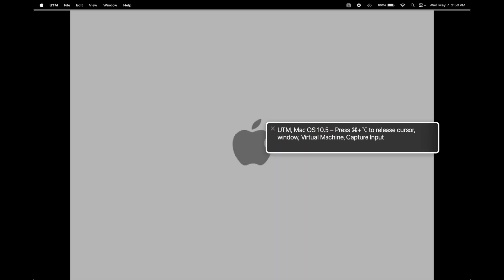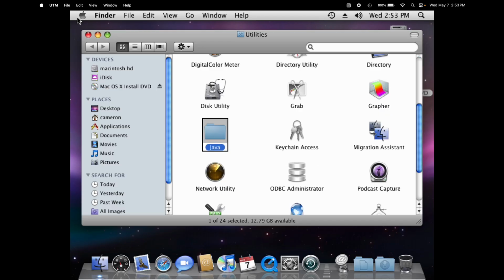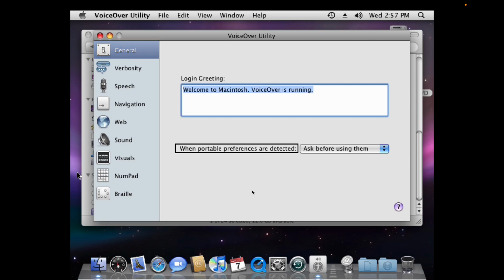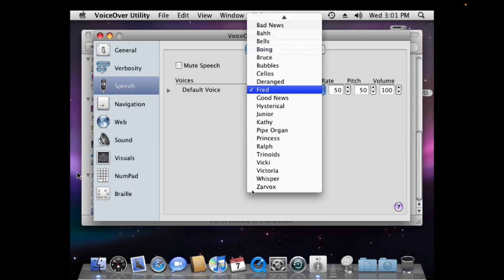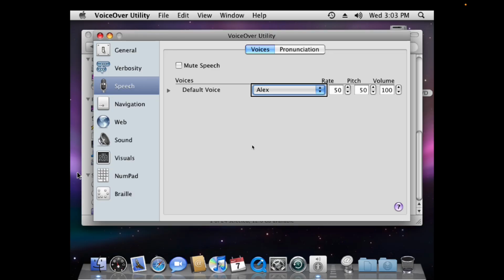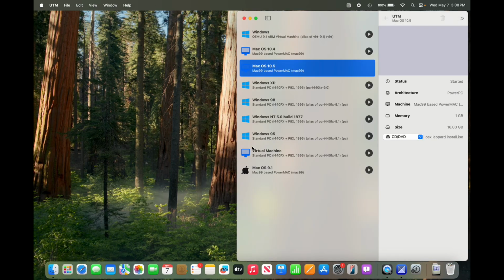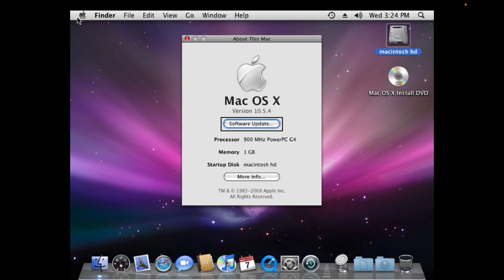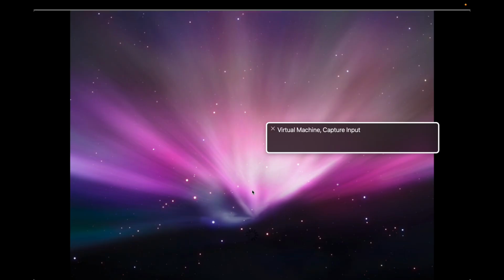macOS 10.5 virtual machine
This is a demonstration of voiceover and the different text to speech options in a macOS 10 leopard 10.5.4 virtual machine.